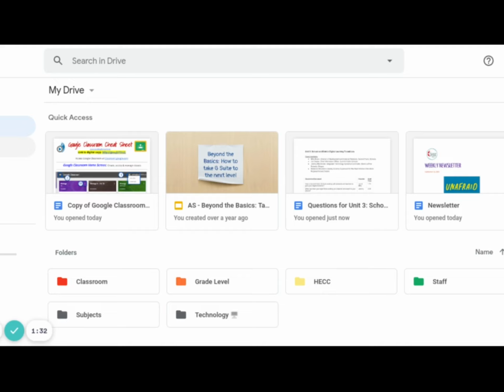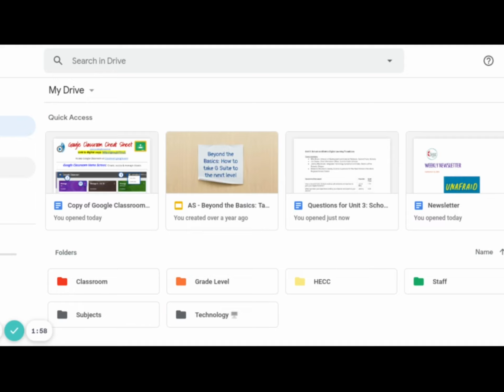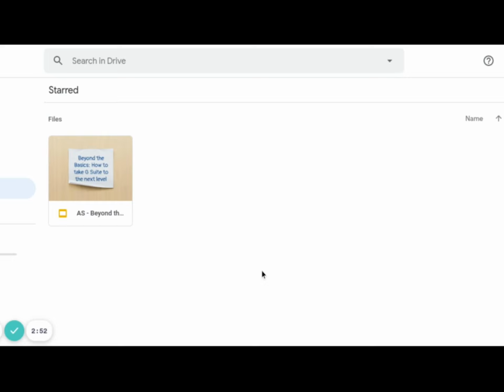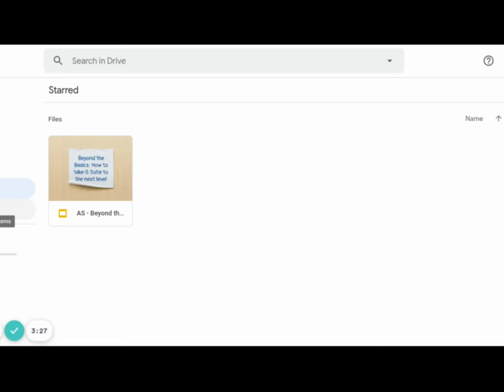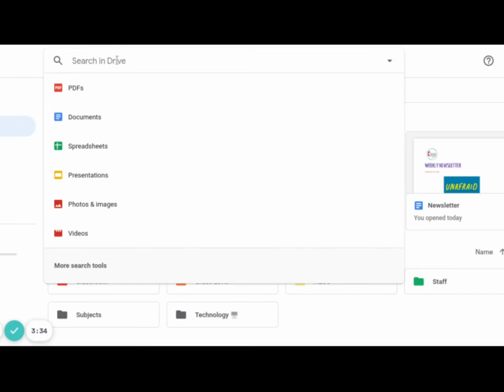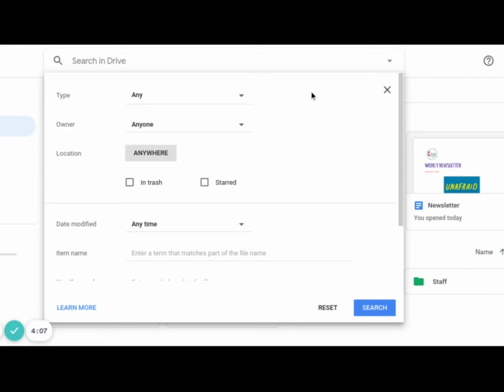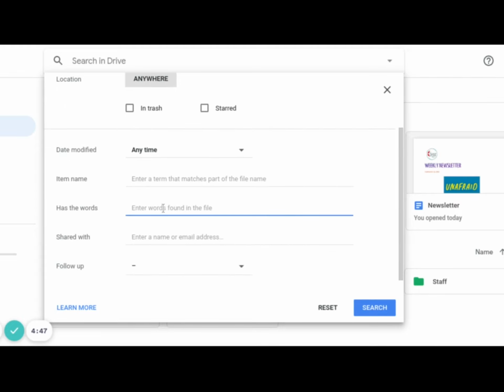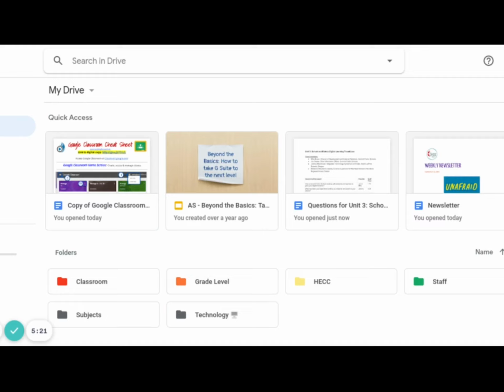Navigate Google Drive With Ease! Part 3 - O.C.D Operation Clean Up Drive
Welcome to Operation Clean-up Drive! Whether it’s the beginning, middle or end of the school year, this 3 part video series is designed around the basics to help everyone with their Google Drive organizational needs or goals. In part 1, you’ll learn about creating folders and sub-folders that work best for you and your school year. In part 2, you’ll learn about naming folders and making those folders pop with color and icons. In part 3, you’ll get to know your Google Drive features: shared with me, recent, starred, trash, search and how they can help you work smarter.